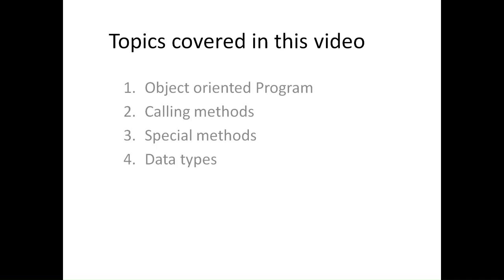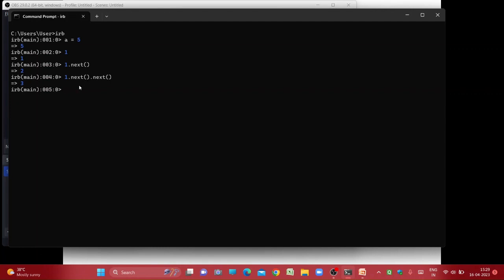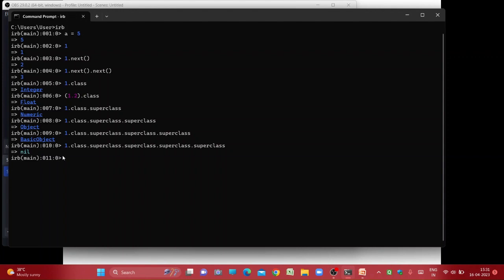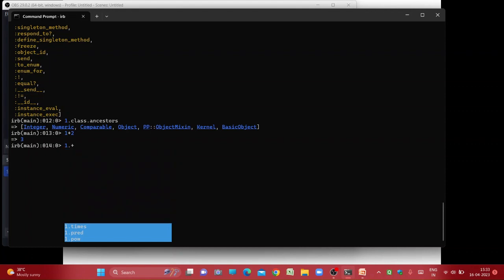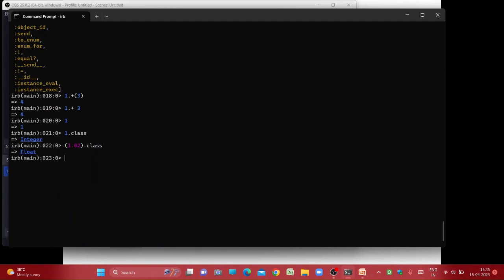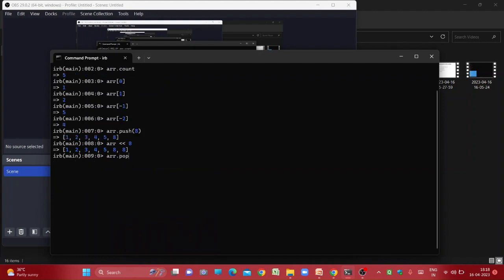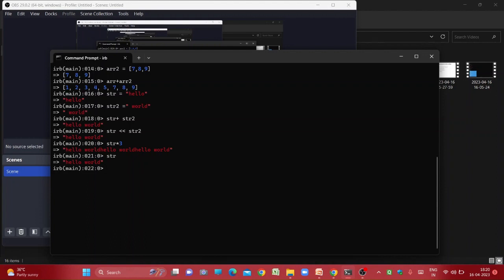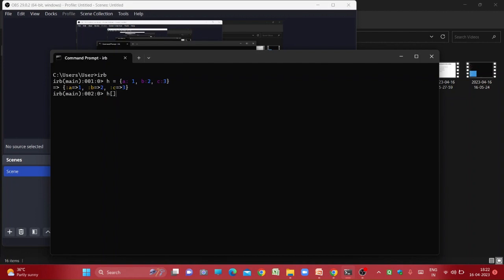Ruby on rails Objects, Methods, Data types, Interpolation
This video justifies Object oriented programming of Ruby,
Data types, methods, special methods and string interpolation.